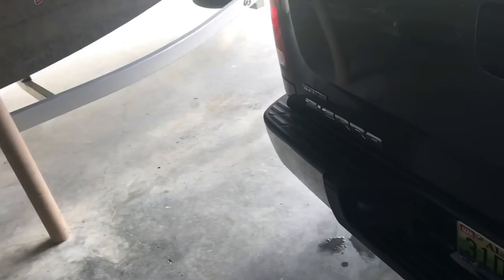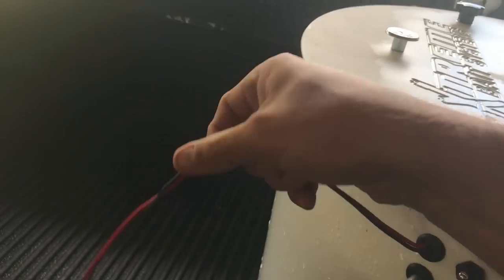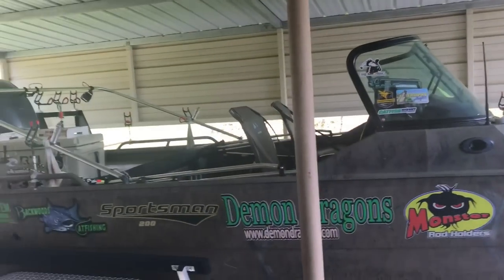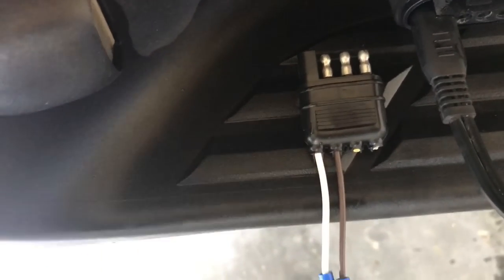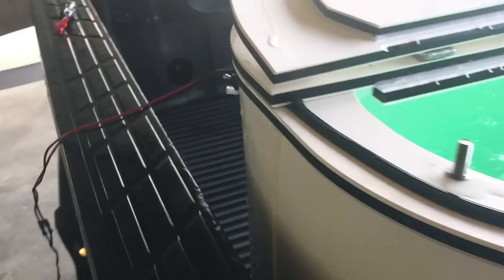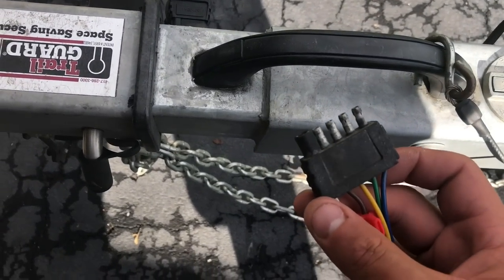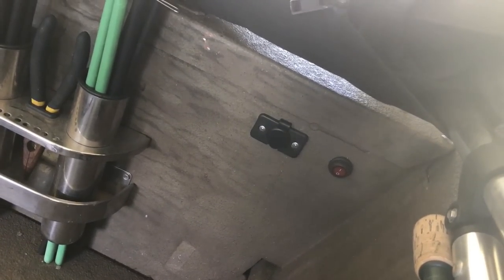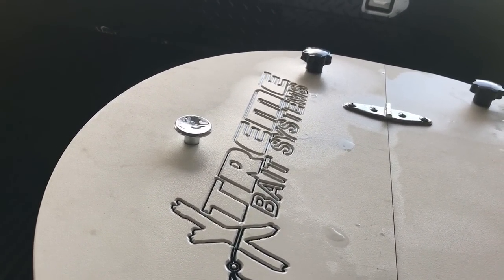Life Hack for Bait Tanks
Here is a hack to solve a problem that all bait tanks have!